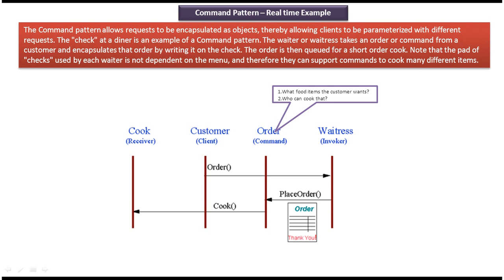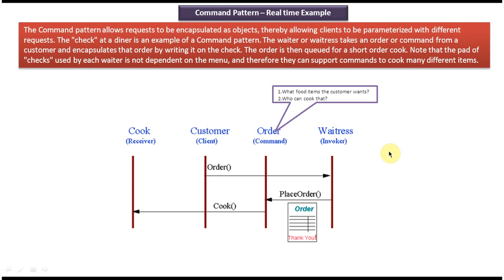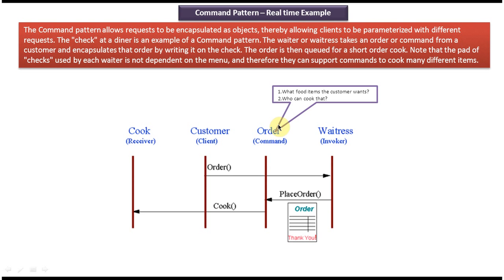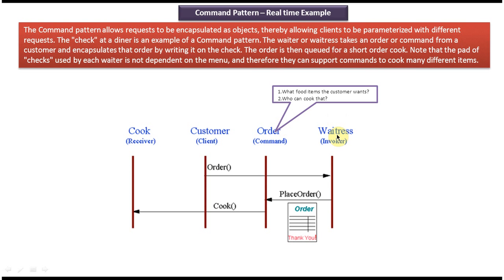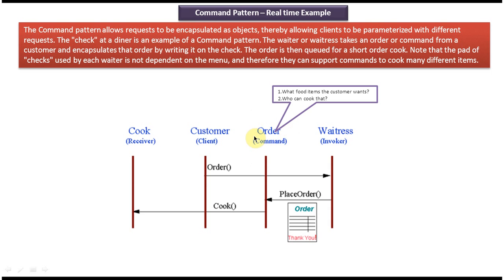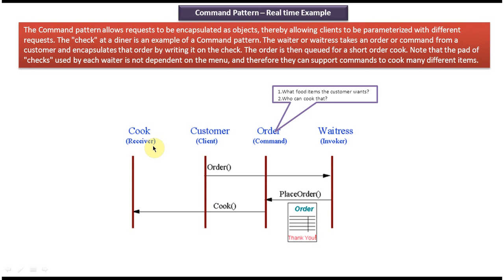A Real-time Example of Command Design Pattern: Hotel Food Ordering System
In this tutorial, we delve into the real-time application of the Command Design Pattern within the context of a hotel food ordering system. Imagine a bustling hotel restaurant where customers place their food orders through various channels, be it in-person or via a digital platform.

We'll explore how the Command Pattern simplifies the process by encapsulating each order as a command object. These command objects, representing different types of food orders, can then be queued, executed, or even undone, providing flexibility and robustness to the ordering system.

Throughout the video, we'll walk you through the intricacies of implementing the Command Pattern in this scenario, showcasing how it enhances maintainability, scalability, and extensibility of the hotel's food ordering service.

So, whether you're a software enthusiast or a professional developer looking to deepen your understanding of design patterns, join us as we unravel the Command Design Pattern in the dynamic world of hotel food orders.